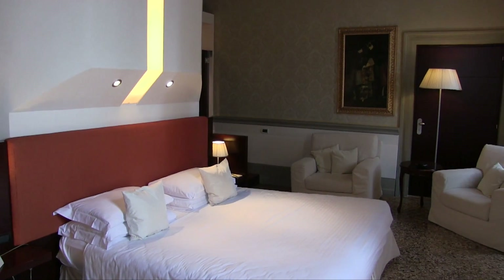Venice in the Sunshine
This video is about Venice 2016